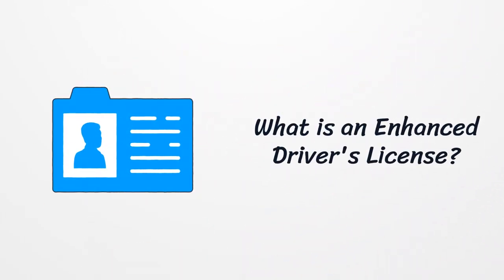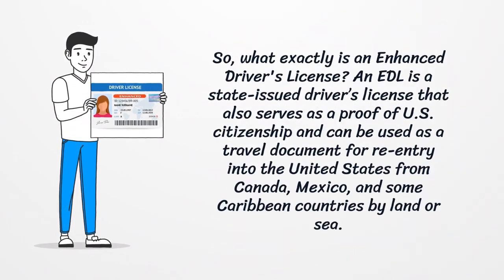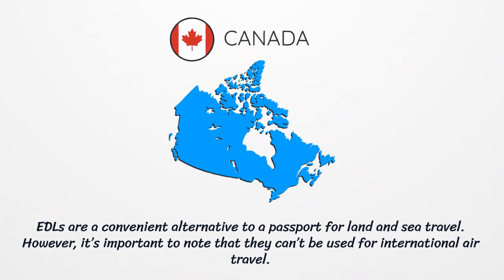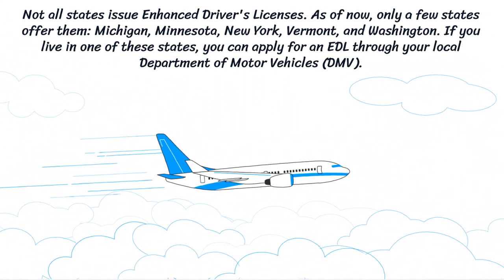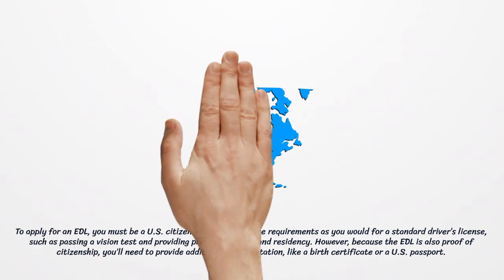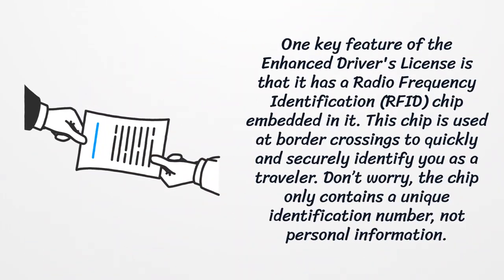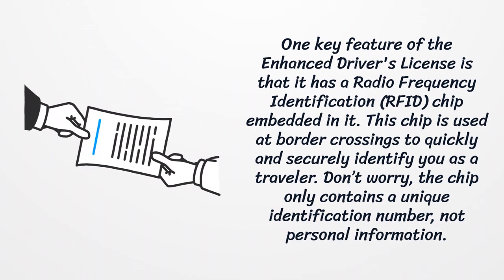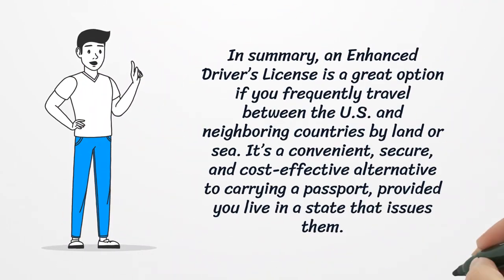What is an Enhanced Driver's License?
An Enhanced Driver’s License (EDL) is a special type of identification that not only allows you to drive but also serves as a convenient travel document for re-entry into the United States from neighboring countries by land or sea. This guide will explain what an EDL is and how it can benefit you.